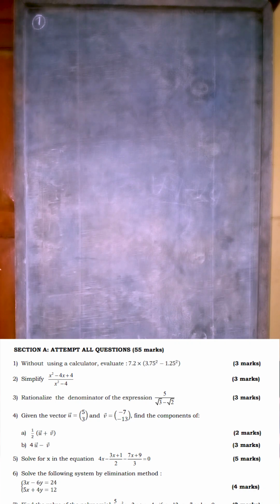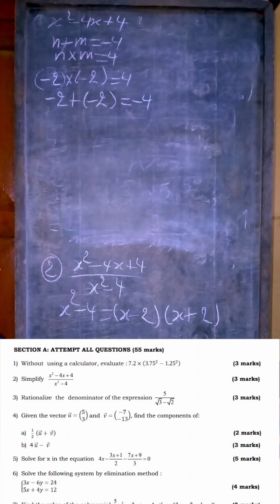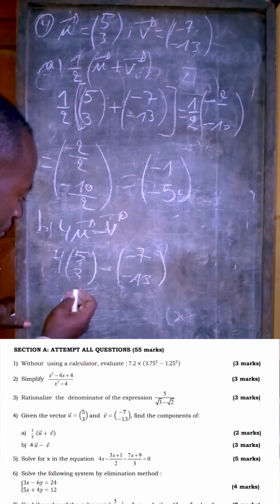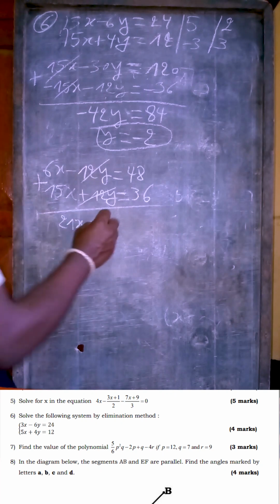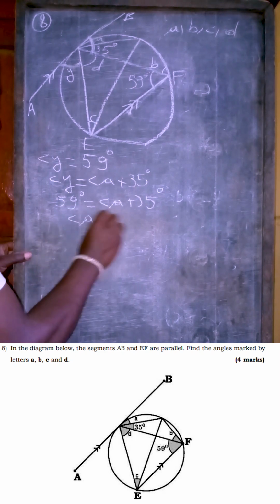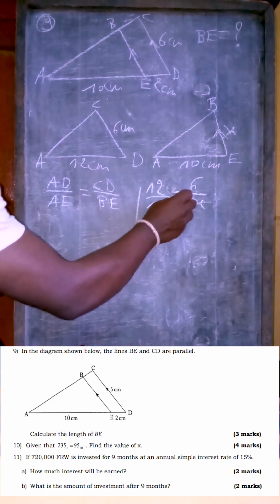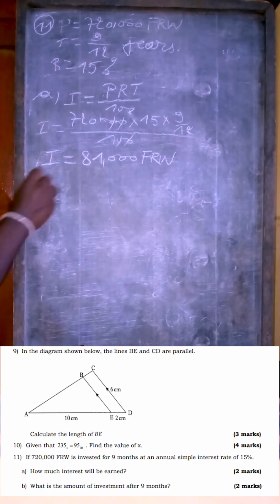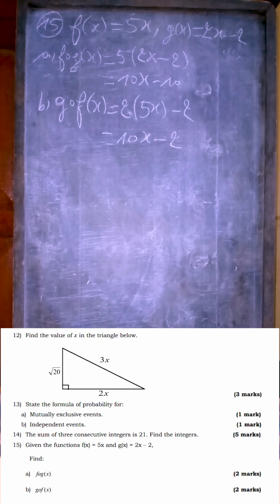2023 MATHS NATIONAL EXAM/O LEVEL/SECTION A/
This video is reserved for all next candidates for national exams and also for these who want to know answers about what they did by the last year.